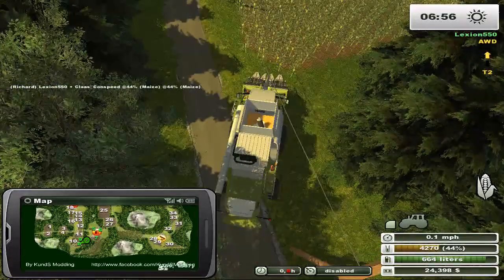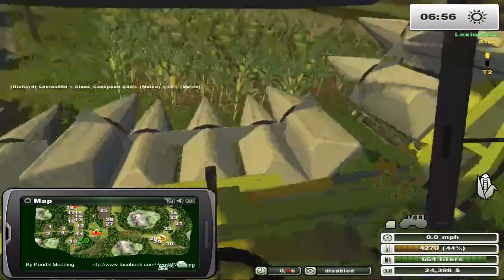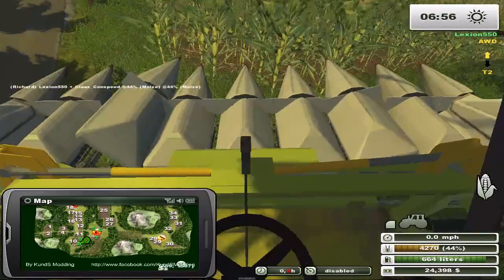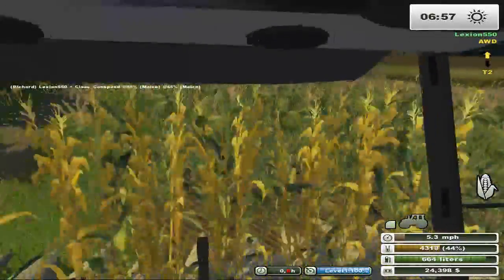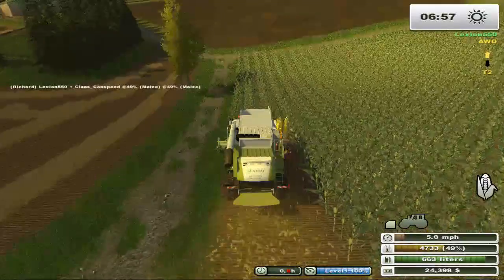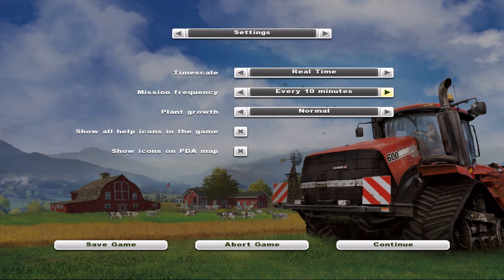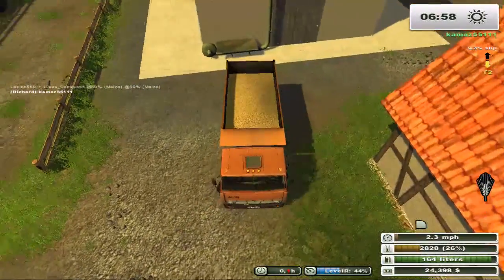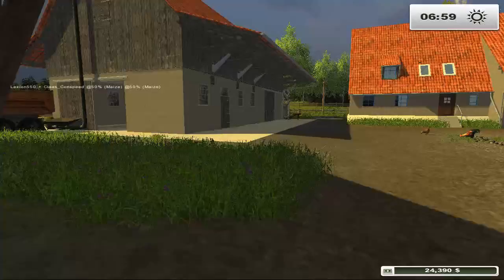More Realistic farming on Wild Brook Farm chap 4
My Lets Play of Farming Simulator 2013 in MR and hard mode on the Wild Brook Farm.